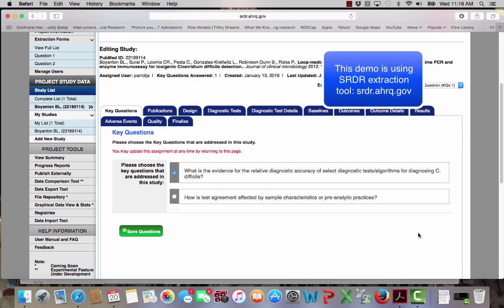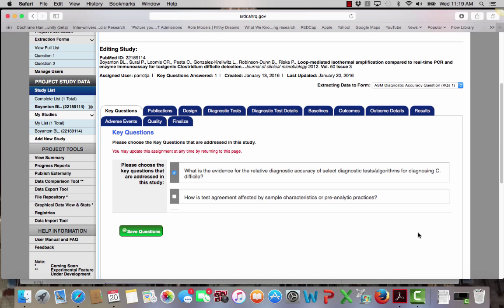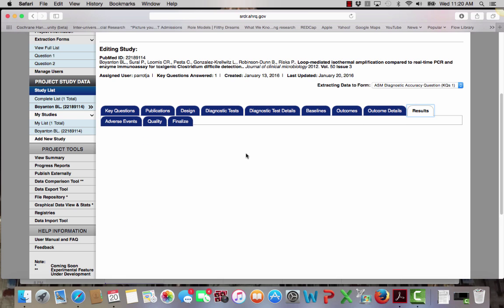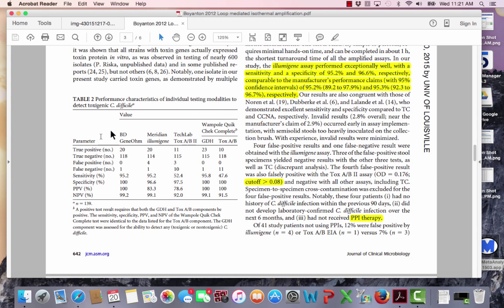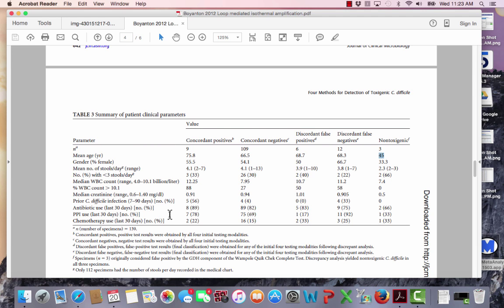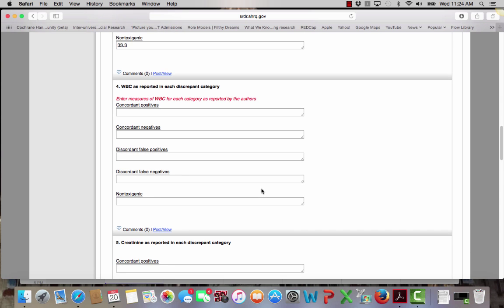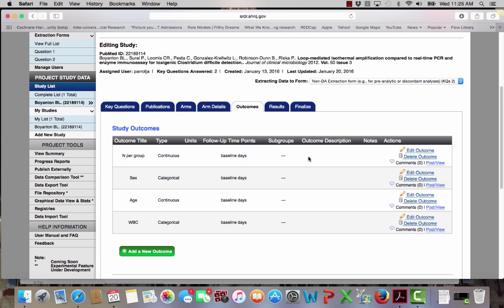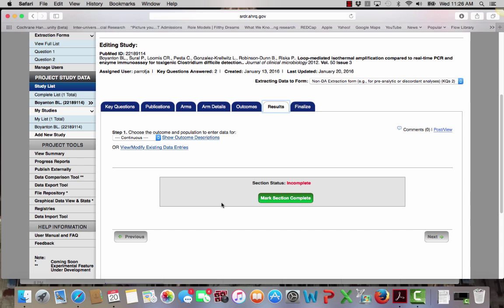discrepant analysis data entry srdr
Methods for associating non-diagnostic accuracy outcomes to diagnostic accuracy in SRDR